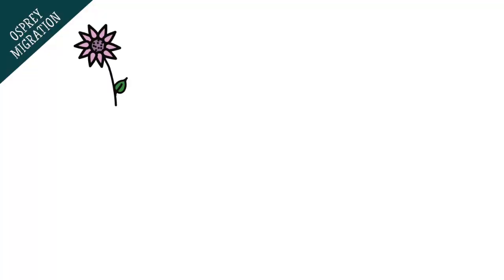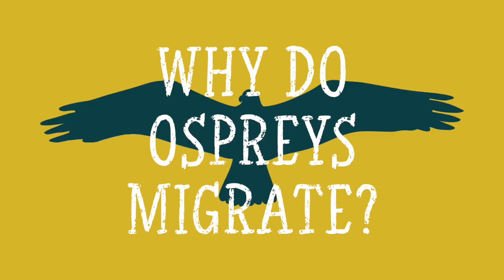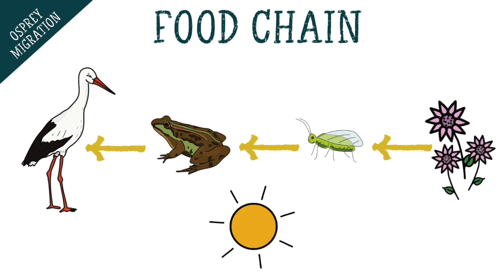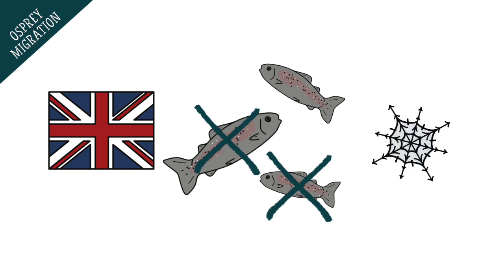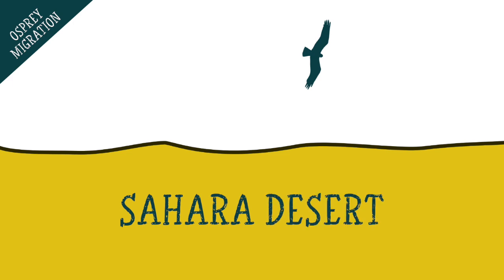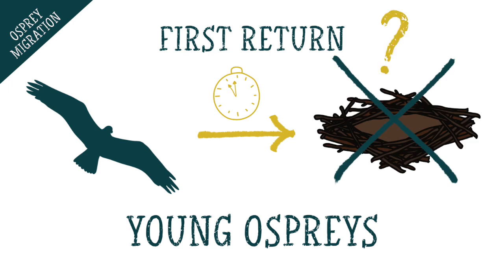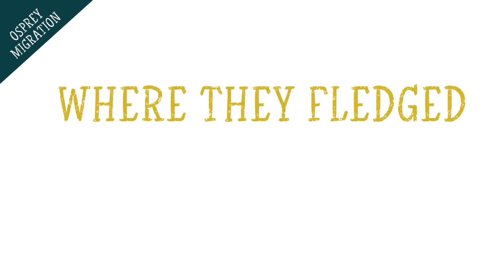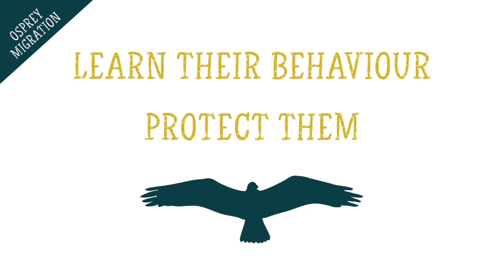Osprey Migration | World Osprey Week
Welcome to Day 3 of World Osprey Week!

Take part from the 22nd to the 26th March and become an osprey expert! Each day we’ll be sharing a video and FREE downloadable activity pack about a different topic.

Each pack will be jam-packed with family fun activities to help you and your children learn all about ospreys and other wildlife; from the history of ospreys to migration journeys to reintroduction projects, with separate packs available for children aged 3-6 and children aged 7-11.